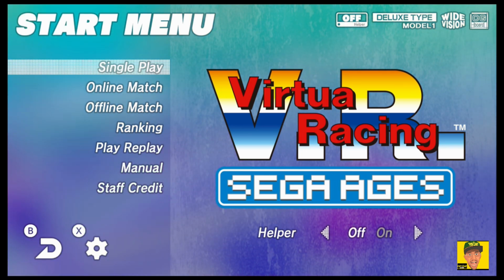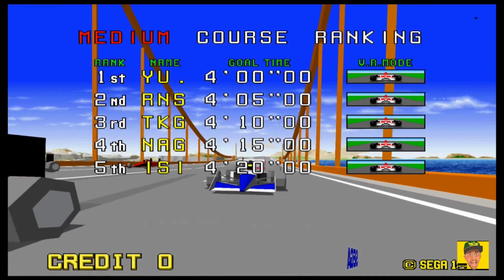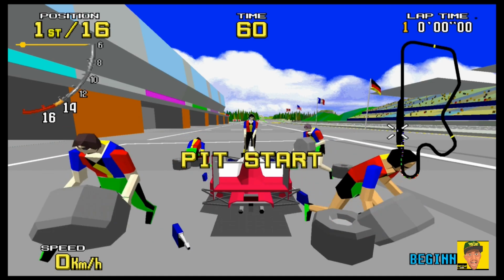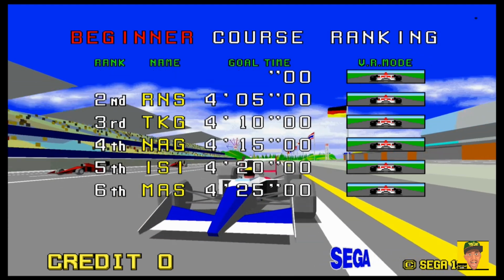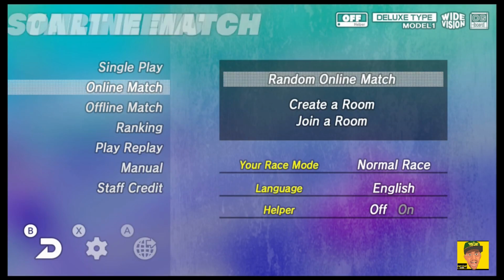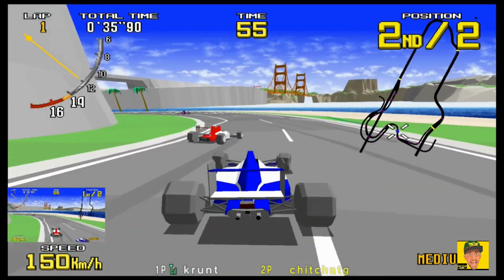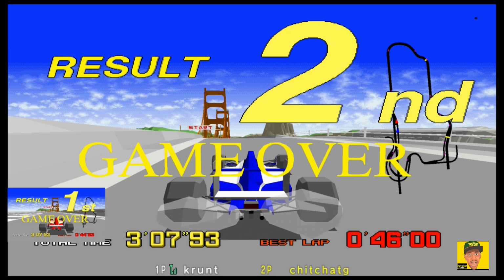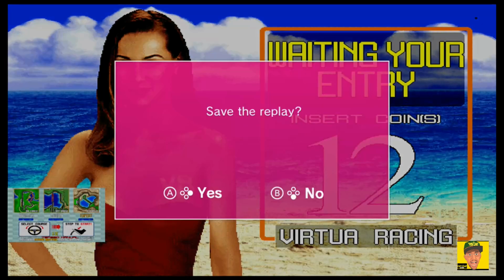Sega Virtua Racing Is Back! (Nintendo Switch)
Arcade racers are always a blast! Daytona USA, Pole Position and of course VR Racing are just a small few. With several ports on Genesis/Megadrive, 32X, Saturn, etc. does the Nintendo Switch version of V.R. Racing hold up? Let's take a look!